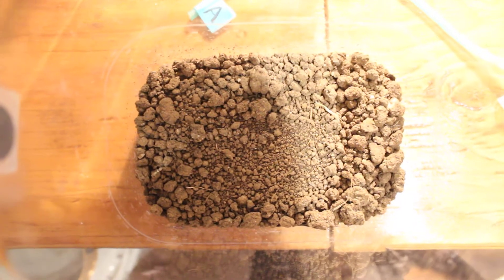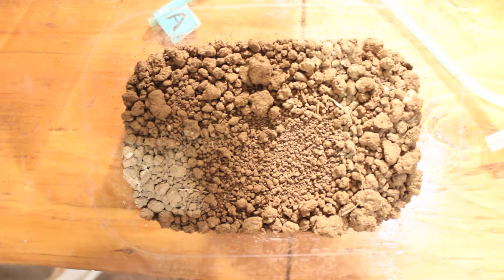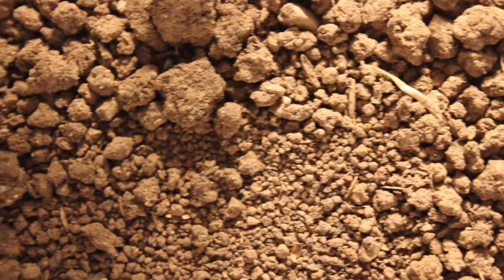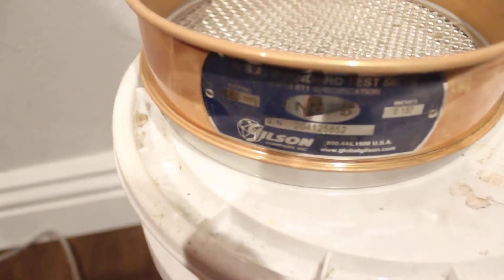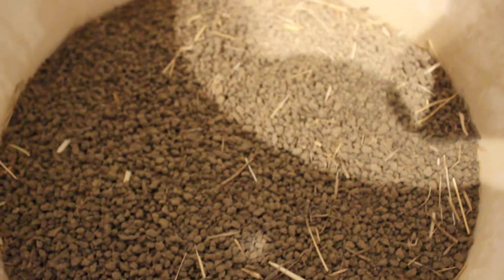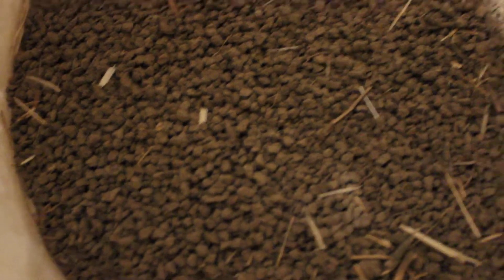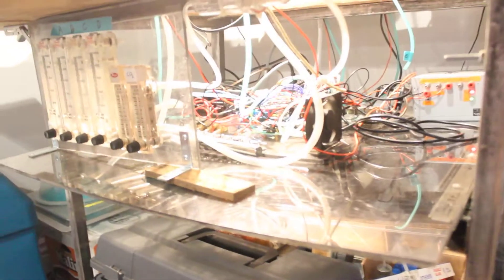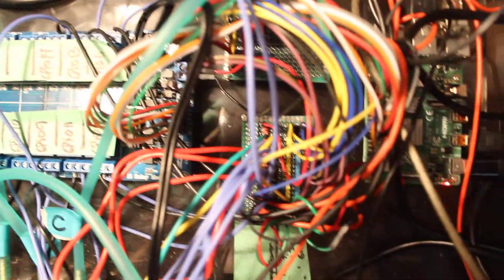How the Soil Incubator Works Part-2